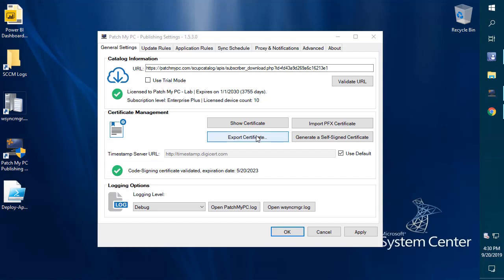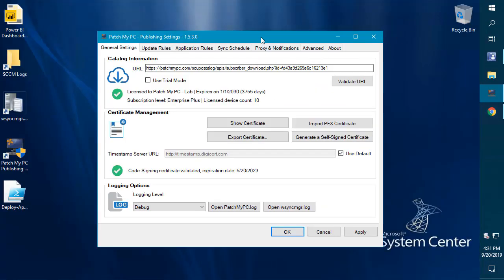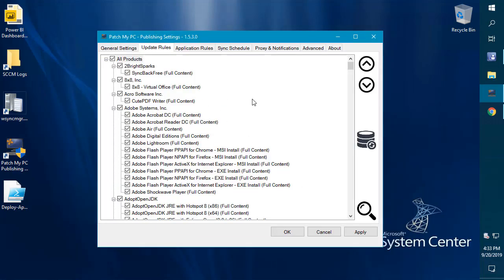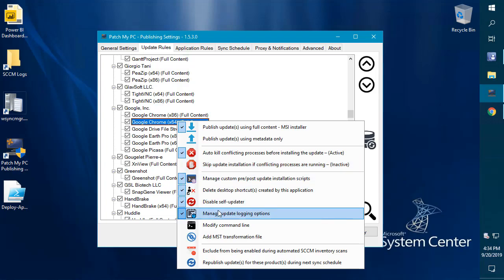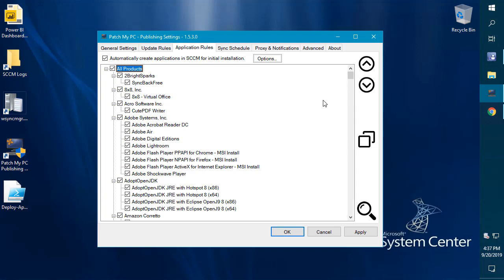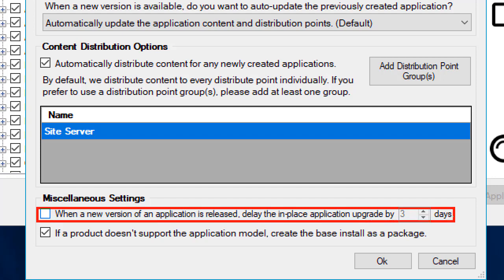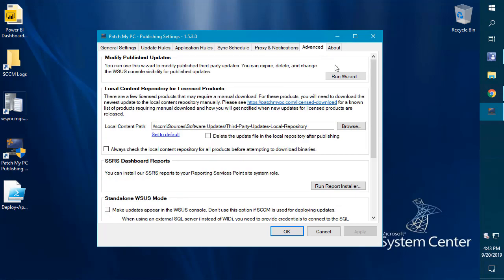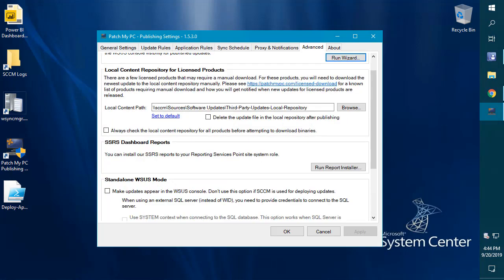Overview of 30+ UserVoice Request Shipped in 3 Months - Patch My PC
In this video, we will be reviewing recent features we have shipped in the last few months! Our customers can request new features on our UserVoice